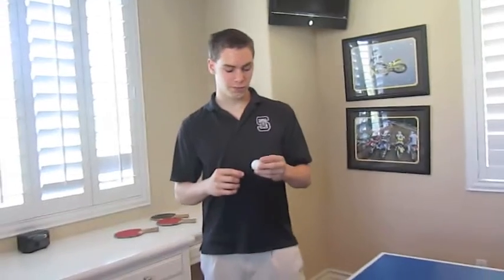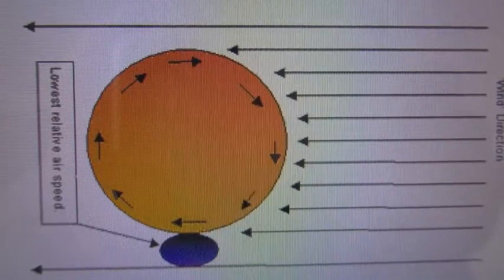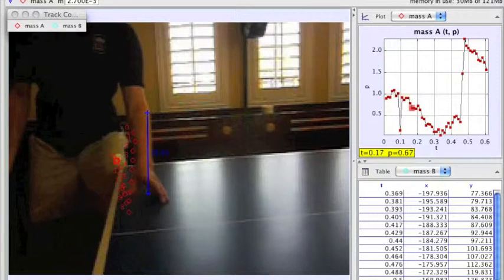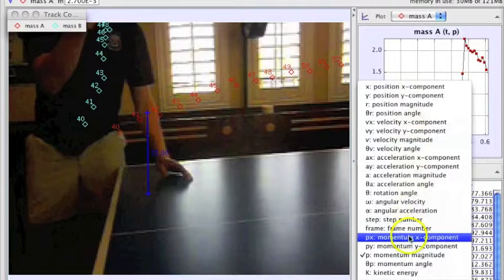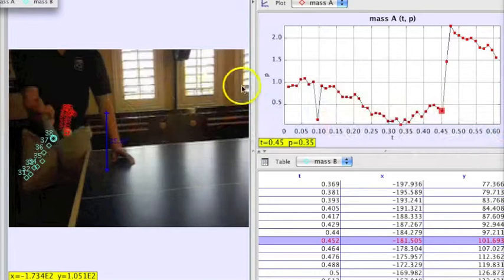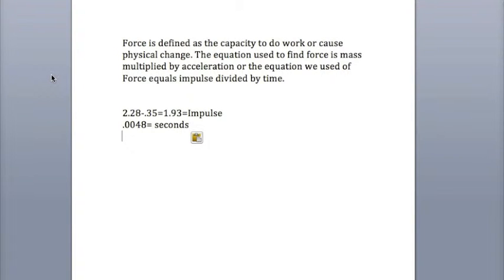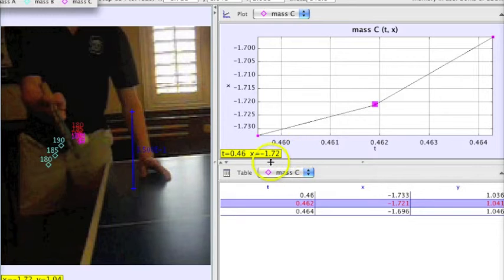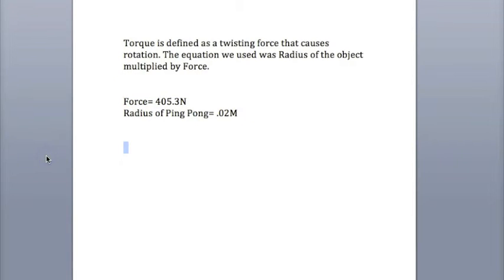Travis & Justin Ping Pong Physics Project Per. 4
The physics of ping pong